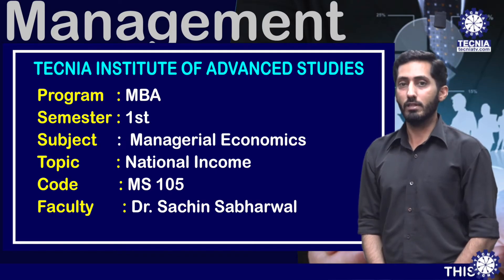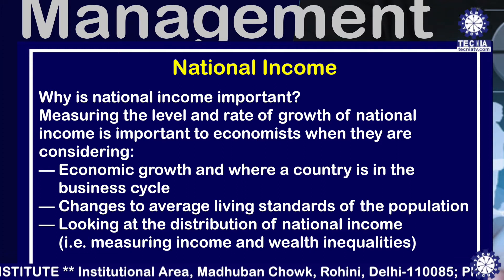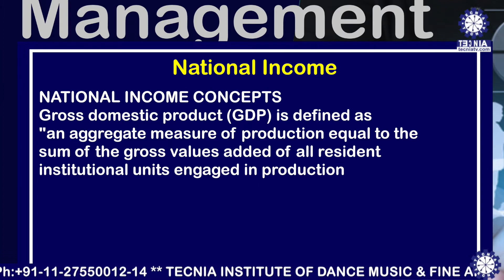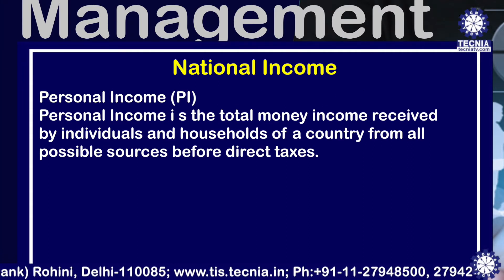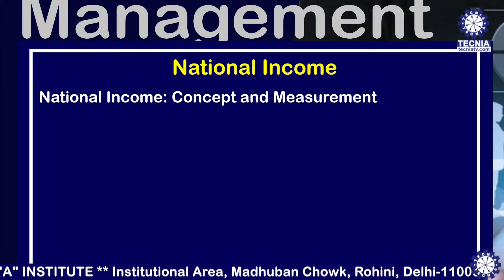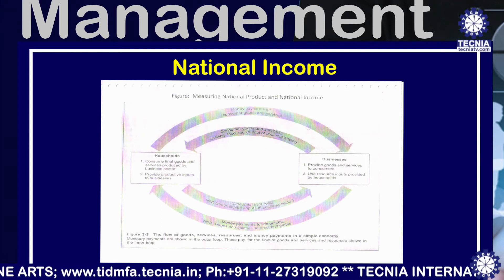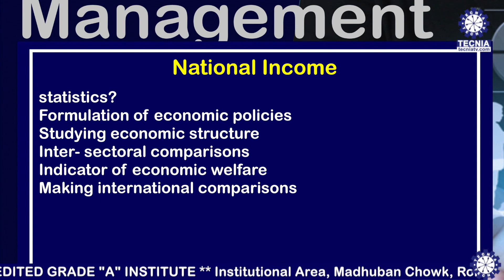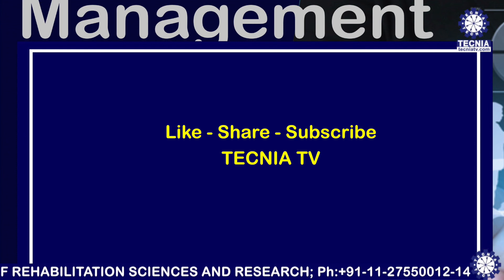Managerial Economics || Dr. Sachin Sabharwal || MBA || TIAS || Tecnia TV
Managerial Economics || National Income || Dr. Sachin Sabharwal  || MBA || TIAS || Tecnia TV